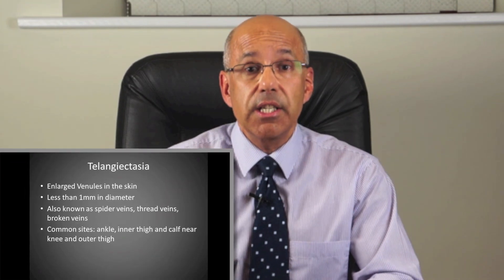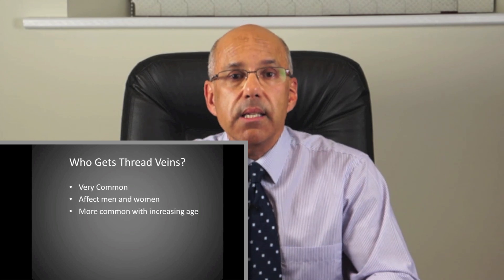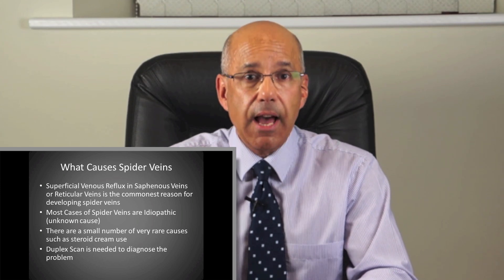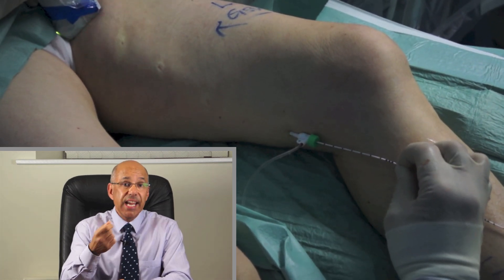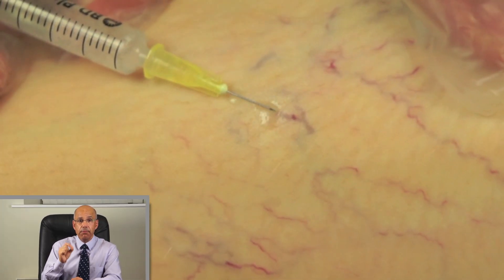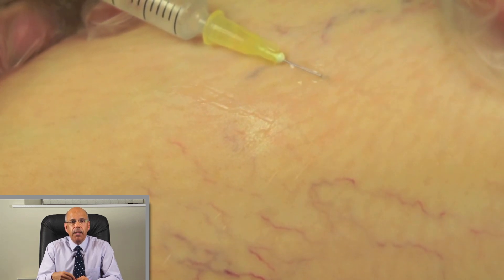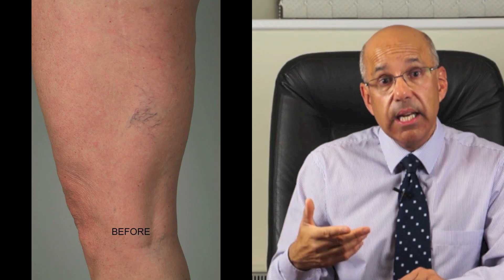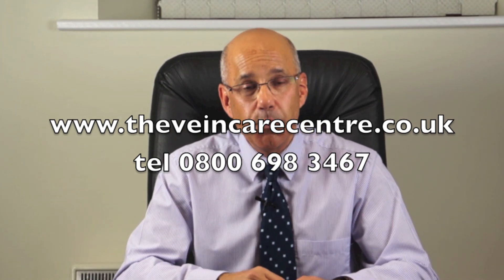Spider Veins 7 Facts About Leg Spider Veins You Must Know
Leg spider veins  - also called thread veins or broken veins -  are very common.  Almost 50% of adults are affected and so many people are interested in how to get rid of these unsightly blemishes. Well I am going to tell you 7 essential facts about leg spider veins you must know.
Number 1- What are spider veins?  Well the medical term for this condition is telangiectasia. They are enlarged blood vessels actually in or near the skin. They usually measure less than a millimetre and typically occur around the ankle, inner knee area and on the outer thigh.
Number 2 - Who gets thread veins? Well anyone can get them. They are more common as we get older. So for example about one in five people in their 20's have them, whereas 3 quarters of people over 60 have them.  Both men and women are affected but in my practice I mainly see women for thread veins as they are more likely to want to have them removed to improve the appearance of their legs.
Number 3 -  What causes them? Well, for the majority of people with thread veins, there is a problem with the valves of the superficial veins -  either in the larger vein called the saphenous vein, or in smaller veins called reticular veins or feeder veins. That's why it is very important to have a duplex ultrasound scan before deciding how to treat spider veins.  A duplex scan will identify which veins have faulty valves and how best this can be put right. For the remainder, there may be aggravating factors but the cause is not known. These leg thread veins are called idiopathic. A duplex scan is needed to make sure that people with leg spider veins are classified correctly so they get the correct treatment.
Number 4 - What is the best treatment for leg telangiectasias? Well firstly, any veins with faulty valves should be treated first.  So this may mean endovenous laser for the unhealthy veins. Typically, this is performed under a local anaesthetic as a walk in walk out procedure. Endovenous laser has replaced surgical stripping as it is less invasive and gives much better results with no scarring. Once the larger unhealthy veins have been dealt with, then the smaller feeder veins and thread veins can be injected -- a treatment called sclerotherapy.
Number 5-  What is sclerotherapy? Sclerotherapy is the injection of a prescription medicine called a sclerosant into the broken veins.  It works by removing the lining of the vein which then starts a healing process causing the vein to collapse and disperse.
Number 6 -  Can leg thread veins be treated with laser? Well, laser on the legs can make thread veins worse. Don't confuse this with endovenous laser which I mentioned earlier. I am now talking about laser applied directly to the skin, not the laser treatment used inside the bigger veins under the skin. Laser cannot treat the feeder veins -- the reticular veins- and most vein experts agree that sclerotherapy is superior to laser for the treatment of leg spider veins.
Lastly number 7 - How quickly do the broken veins fade? Treatment of leg thread veins takes time. Any reflux in larger veins must be dealt with first, then the feeder veins and thread veins can be injected. Typically 3 treatment sessions are needed with an interval of 6 to 12 weeks between each treatment session and then there is a healing process during which the thread veins fade.  Now although summer may seem a long way away and none of us is wearing shorts right now, it is best to start treatment for leg thread veins as soon as possible. If you are not sure where to find a specialist who can treat your spider veins, the British Association of Sclerotherapists has a directory of vein experts around the UK.
If you're worried about your veins and would like a confidential chat please do get in touch. I am happy to offer simple advice by telephone or email for free and without obligation.
The VeinCare Centre also offers a screening assessment with our vascular technologist. For £25 you can have a scan with Wendy Parsons. She is not a doctor and so she could not give you medical advice but she can check your deep veins and your varicose veins and give you an idea of how bad they are and whether laser might be suitable for you.